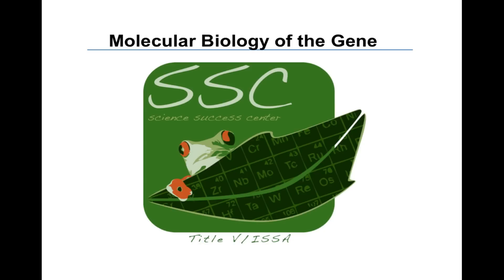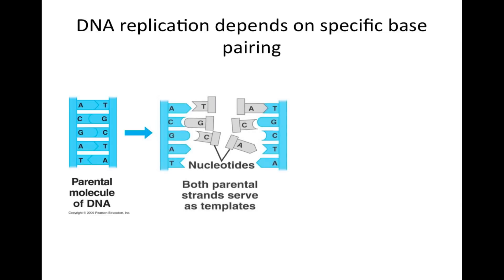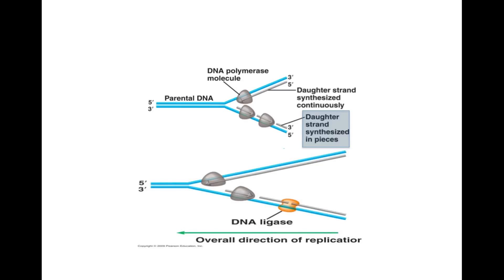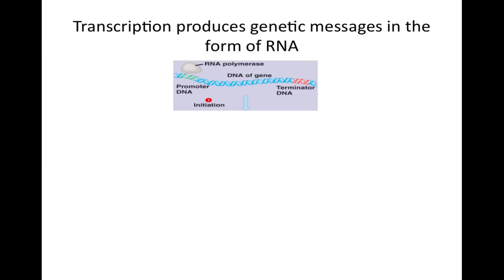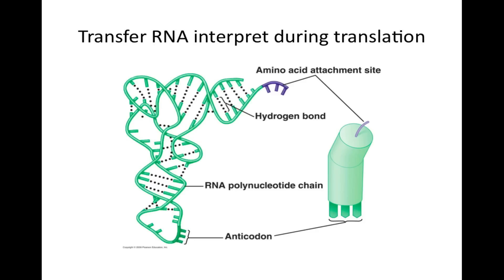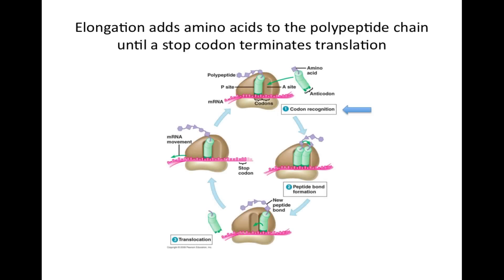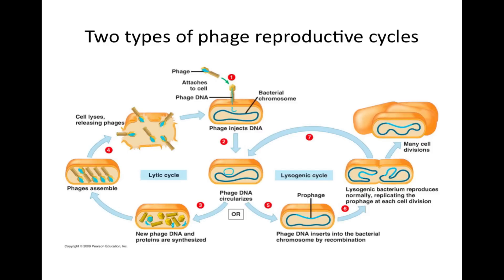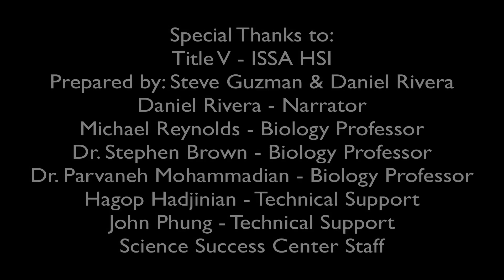Bio 3 Molecular Biology of the Gene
Bio 3 Molecular Biology of the Gene, LAMC - Science Success Center - Title V - HSI ISSA